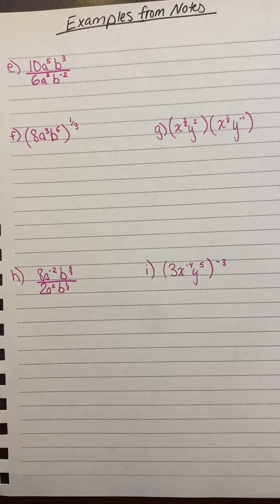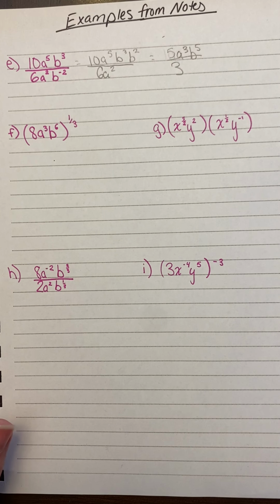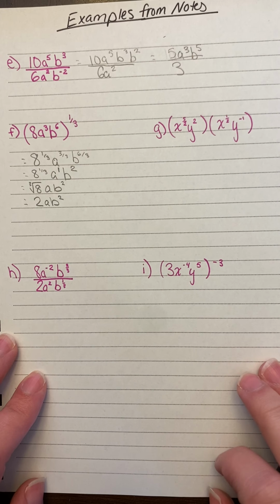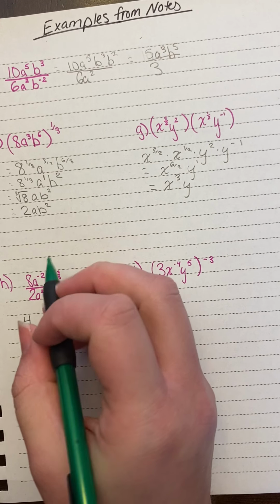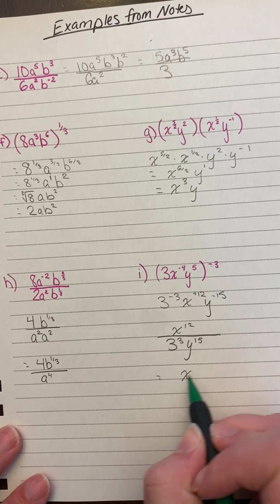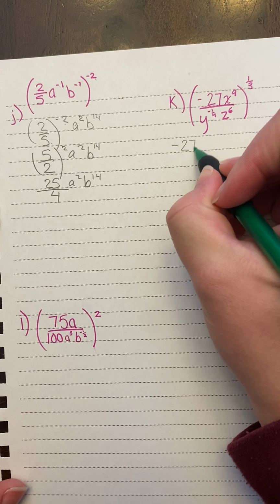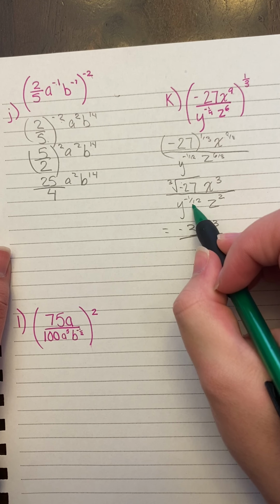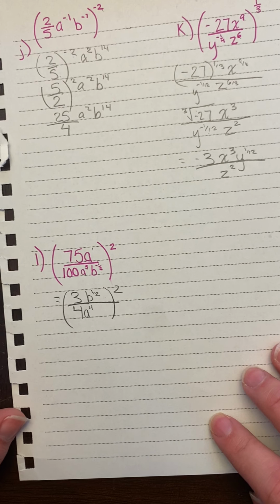Math 4.6 - Examples